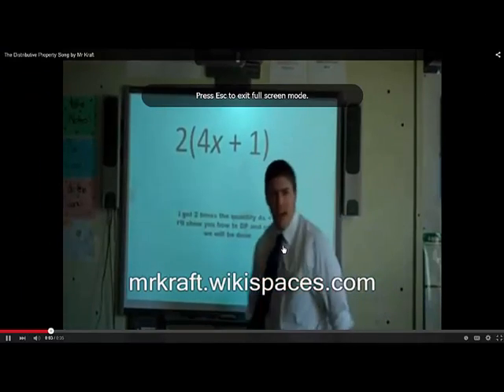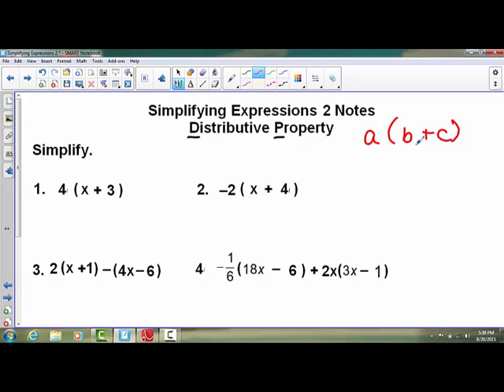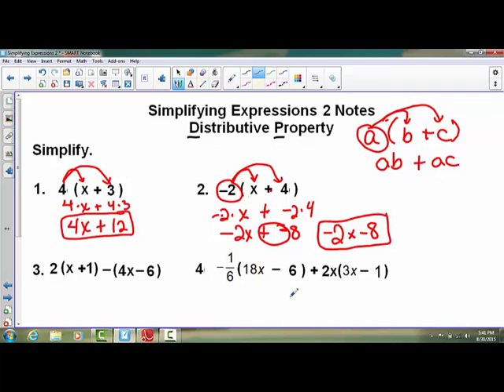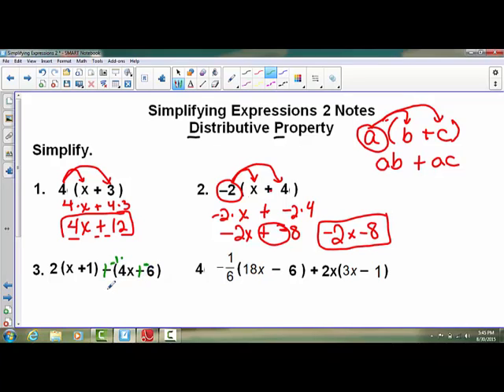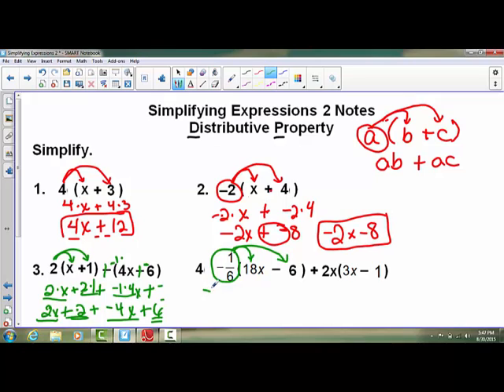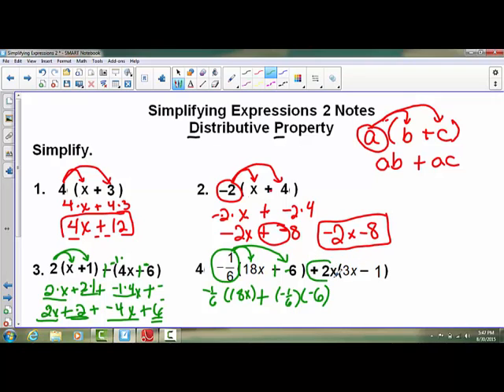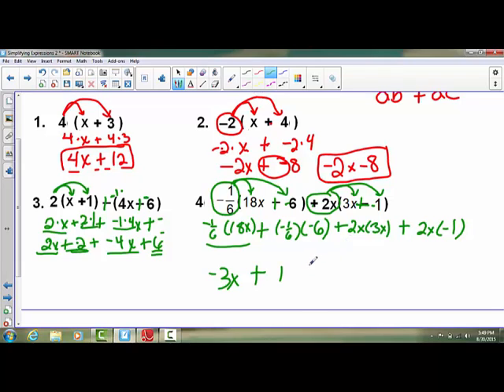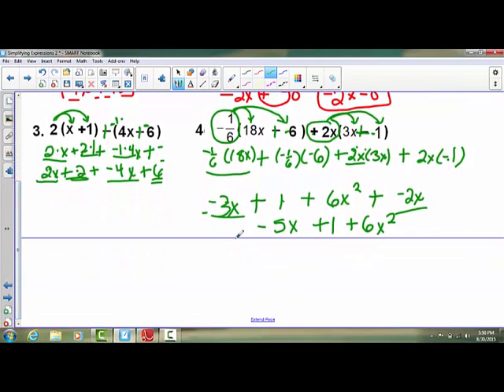distributive property algebraic expressions